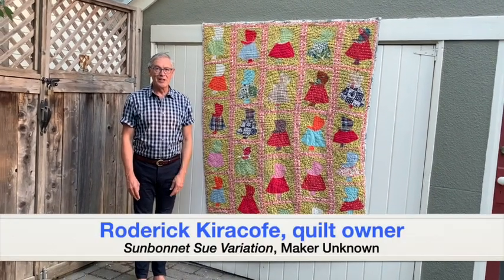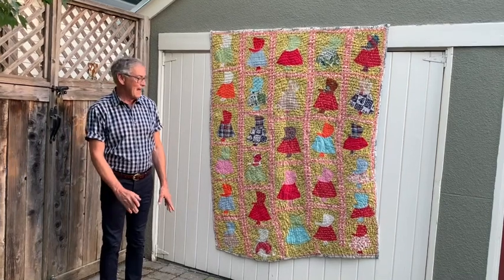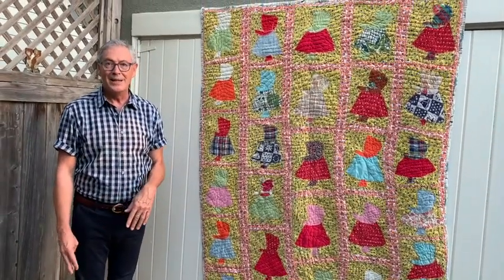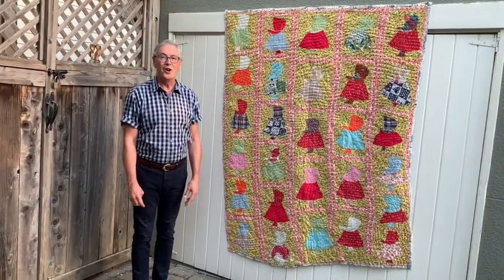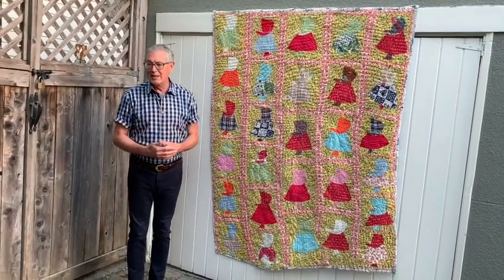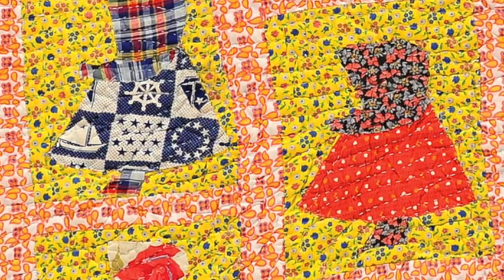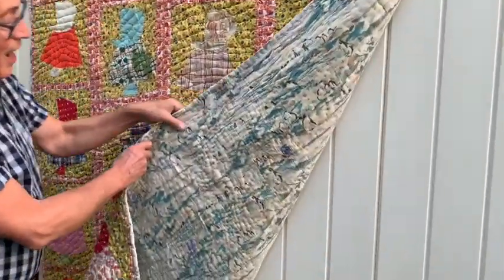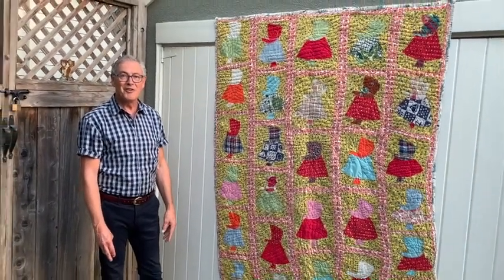Go Tell It at the Quilt Show! interview with Roderick Kiracofe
Roderick Kiracofe recorded this Go Tell It video about this "Sunbonnet Sue Variation" quilt by an unknown maker for the "Known and Unknown: Revealing Quilt Stories" exhibition, part of the 2020 Quilters Take a Moment event. This video and exhibition were made possible by a grant from the Coby Foundation.

"Go Tell It at the Quilt Show!" is a Quilt Alliance project designed to capture the stories of quilts where quiltmakers gather.